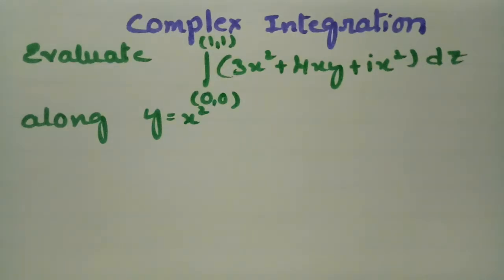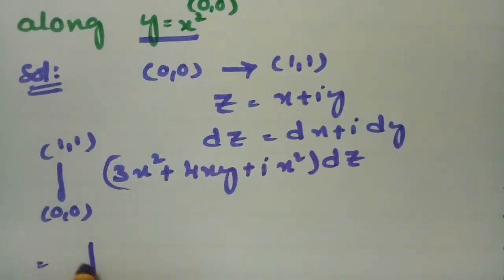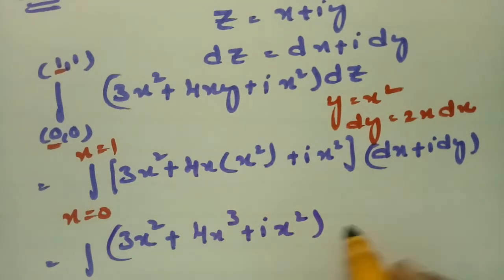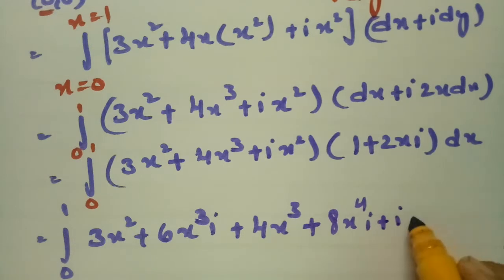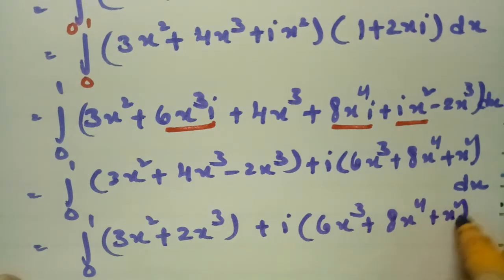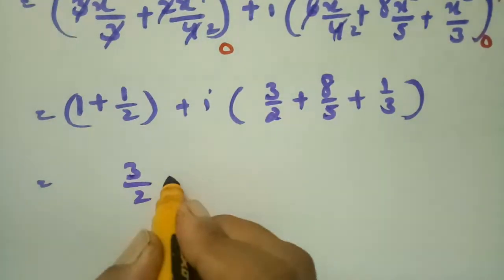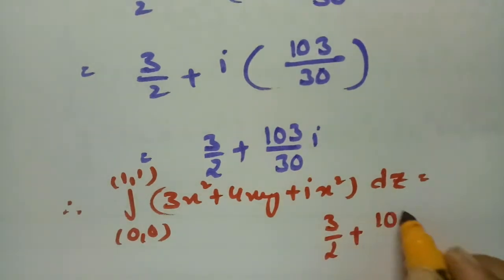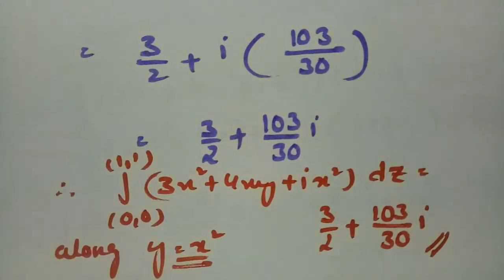Complex Integration-Most important problem with solution